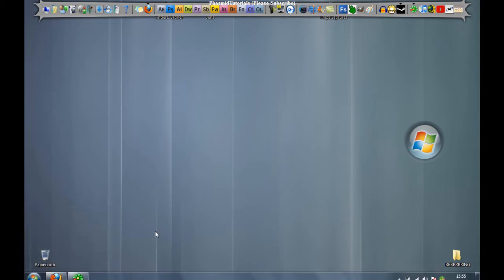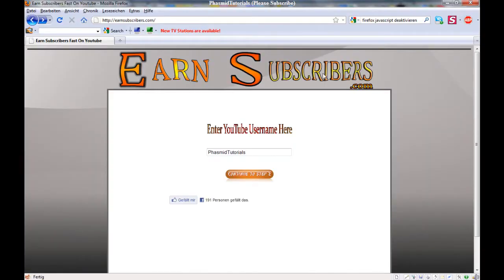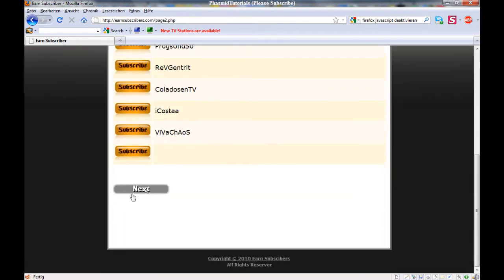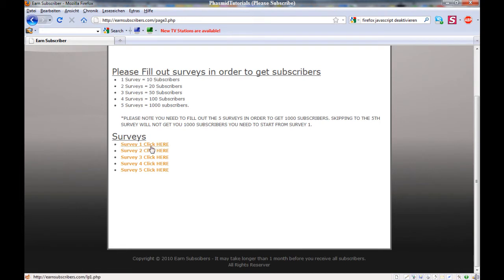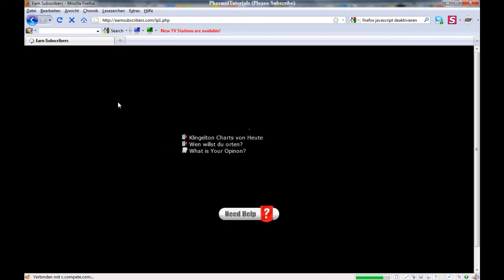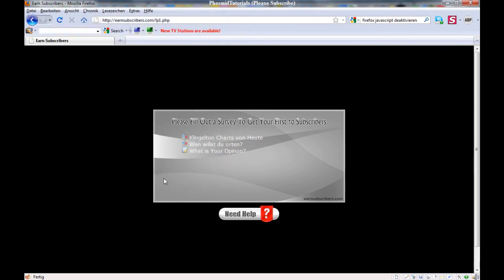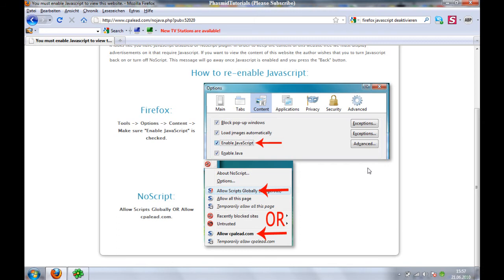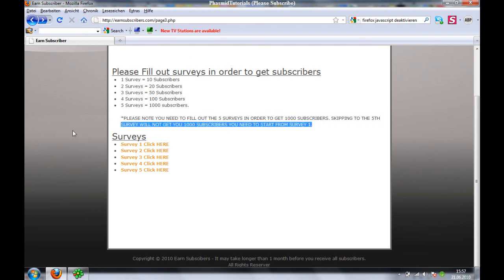Mozilla Firefox Tutorial - How To Enable / Disable JavaScript to bypass Surveys on Websites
Firefox Tutorial - How To Enable Disable JavaScript to bypass Surveys on Websites